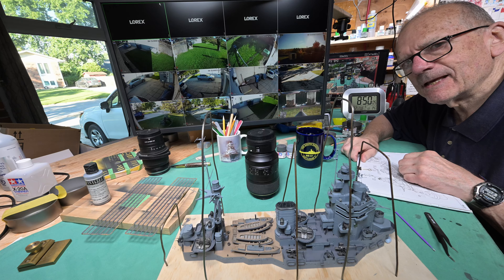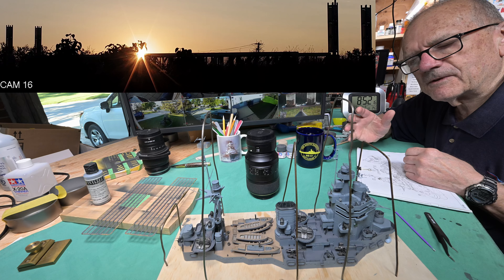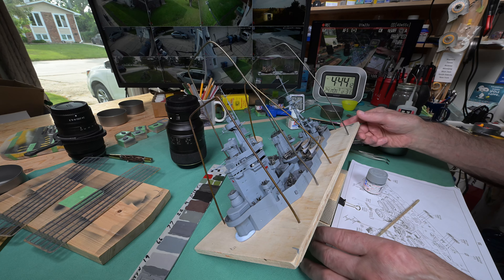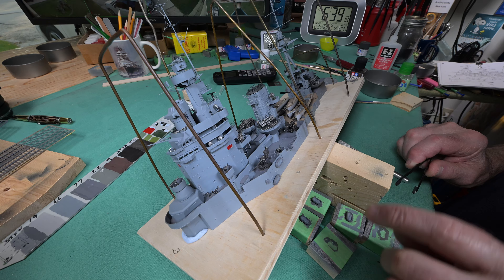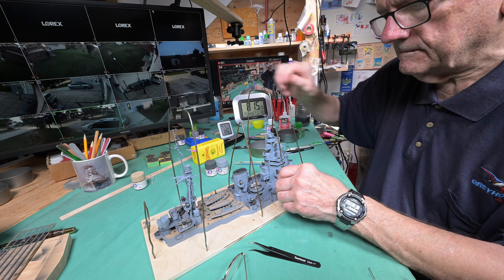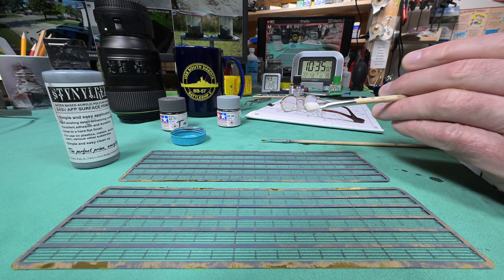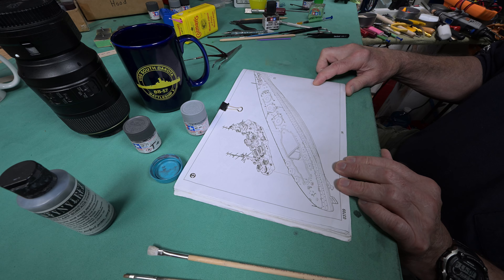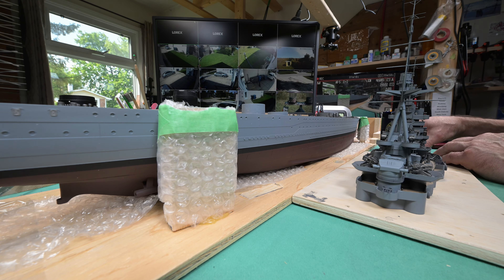The Model Ship - Part 1300